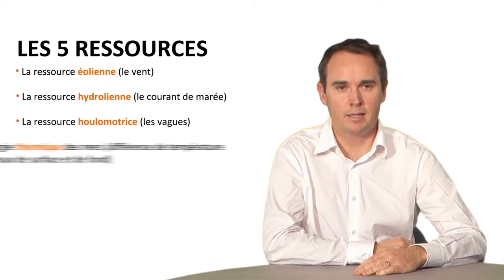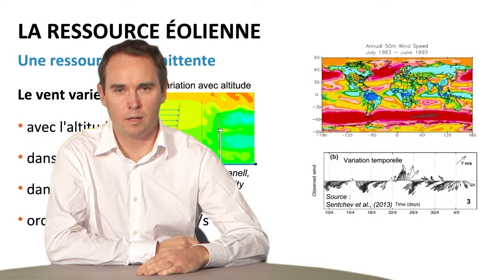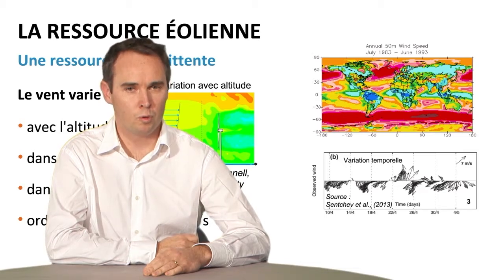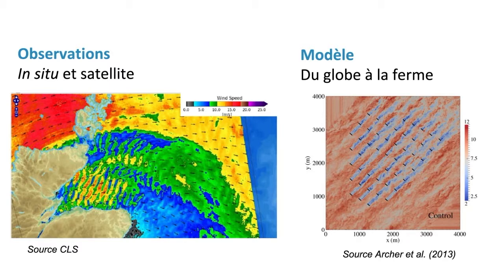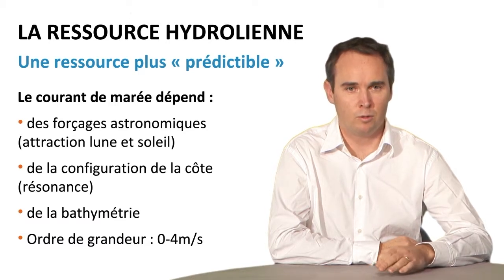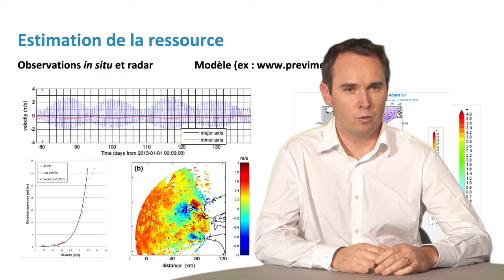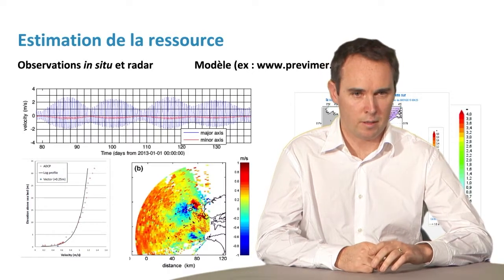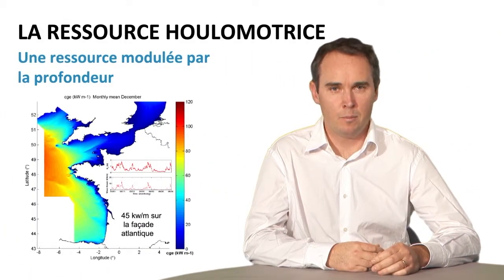Characteristic and dynamic features of energies available in the maritime environment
In this video, Jean-François Filipot (France Energies Marines) presents the energy resources associated with the marine environment, the ways to characterize them, their availability, and the major types of devices that allow them to be exploited.